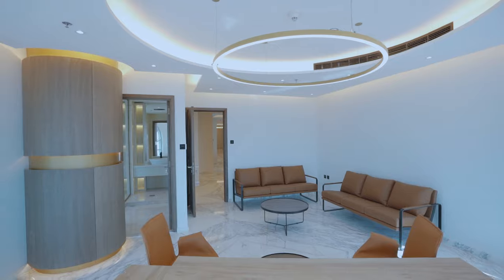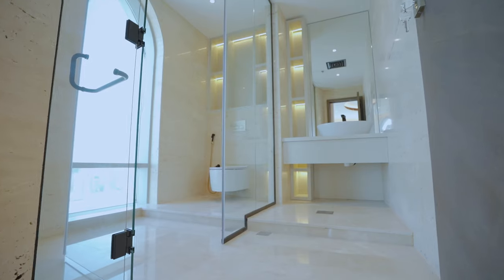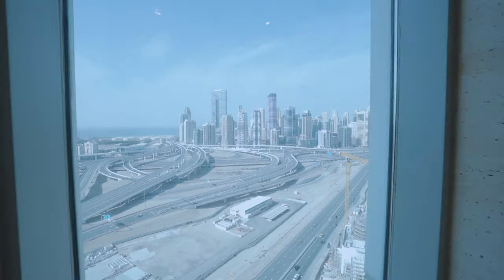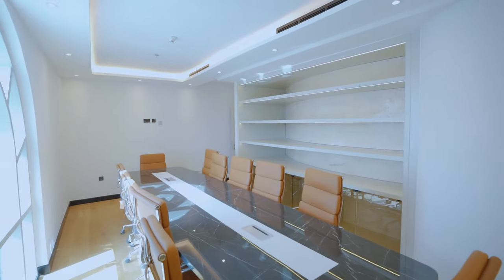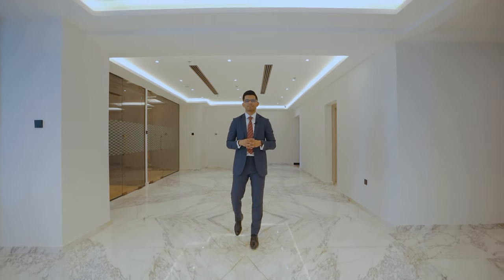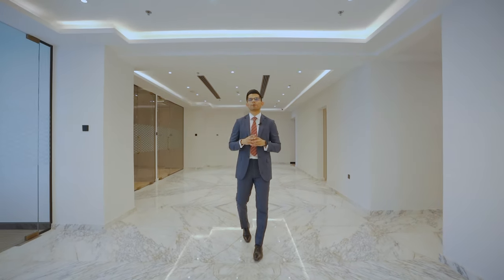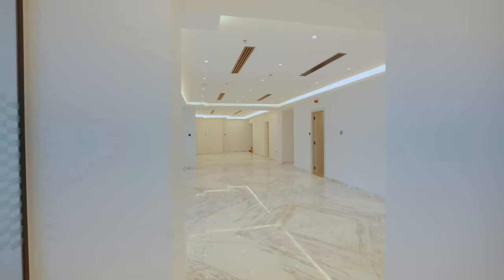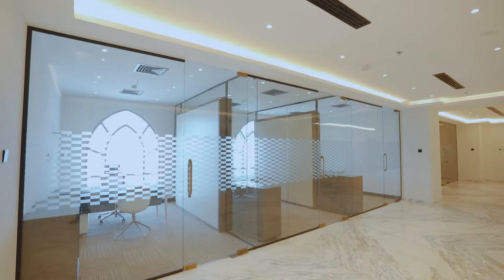Stunning full-floor for sale! | The Dome JLT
Now, this is what you call office goals😍!

This fully-furnished whole floor office ticks all the right boxes for the perfect place to work.

Want to be a part of all the fun? Join the team!

Would you like your listing or property to be featured on our channel?

White & Co Real Estate is Dubai's brightest and fastest-growing Brokerage. We specialise in sales and Leasing with a strong pedigree in the Off-Plan sector. We pride ourselves on being the most experienced new player in the market, with over 80 years of experience between the team and a definite emphasis on our ‘Hybrid’ ability to adapt, learn and grow. The highly experienced Management team brings with it all the best elements from the industry with one goal - to provide the best platform and support network for our agents to be the best they can be for our clients - so they can help you find your dream home.